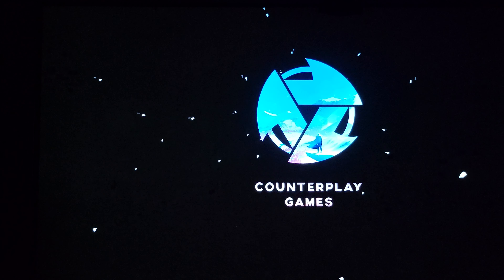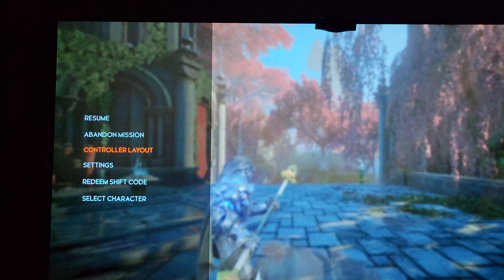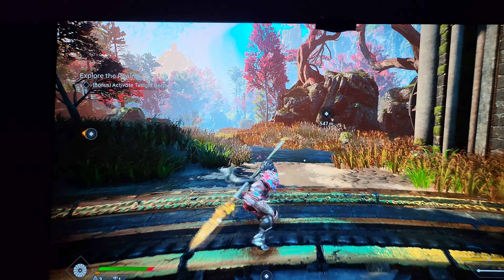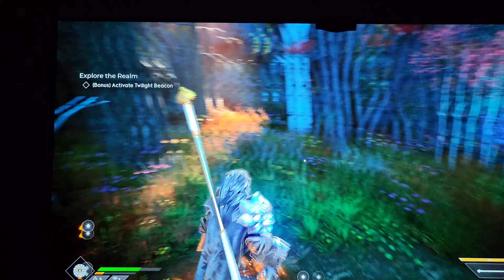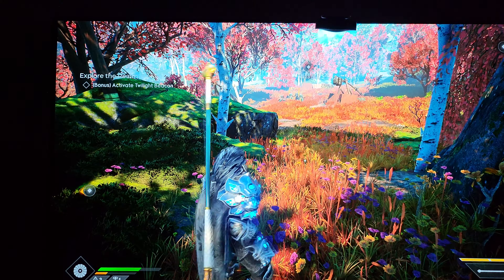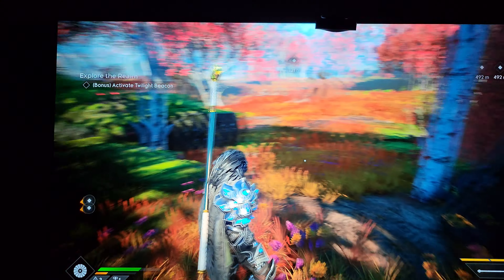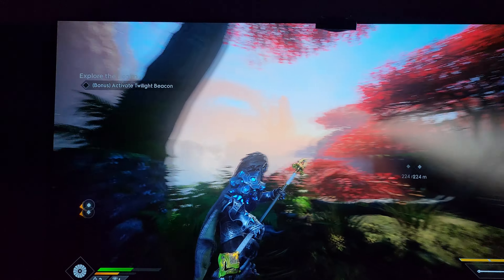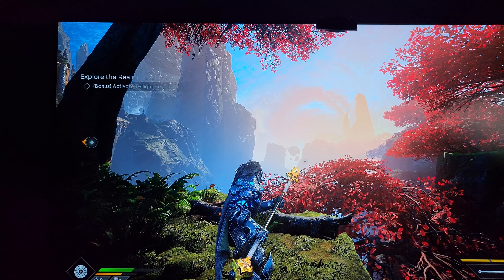Godfall Dolby Vision Xbox Series X I Support Gaming Techs Analysis and Here Is Proof It Is Real.